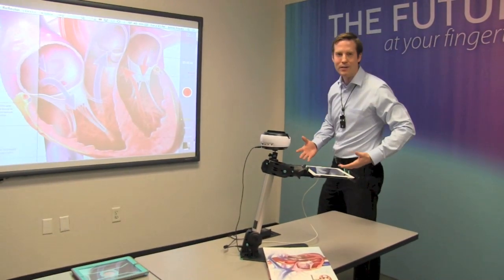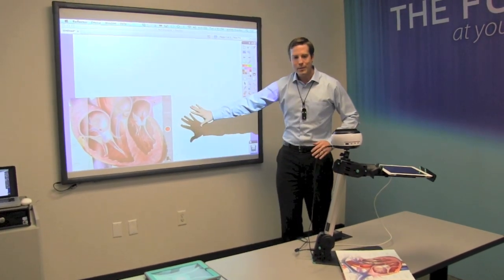Swivl integrated with Justand V2e iPad Document Camera Stand (mirroring with Reflector)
-In this video, I'm mirroring the iPad wirelessly to the projector using Reflector
-Swivl (with Justand V2e integration kit) is available for pre-order

This is a quick demonstration of the Swivl (with Justand V2e integration kit).  Perfect for flipping the classroom, distance learning, video conferencing, or just shooting a video with your iPad.  You are now free to move about the room!